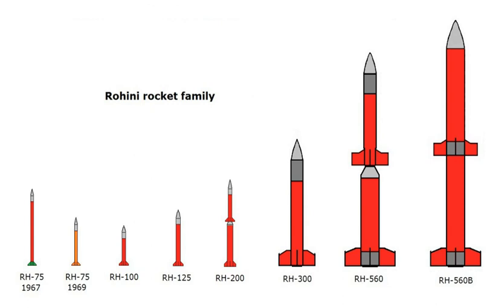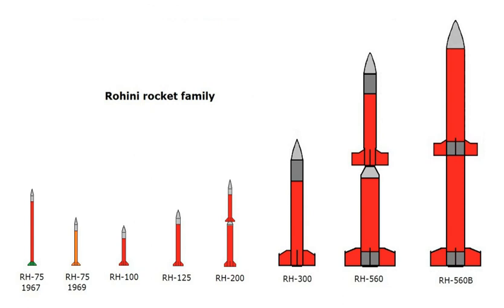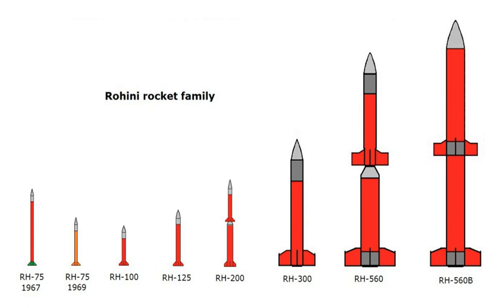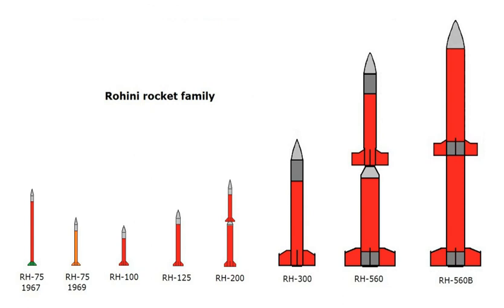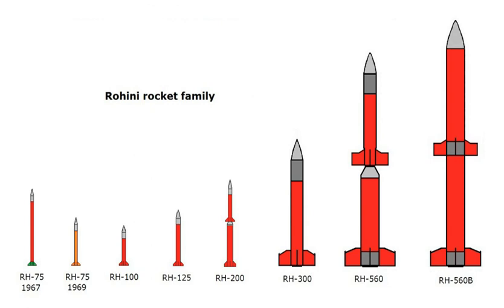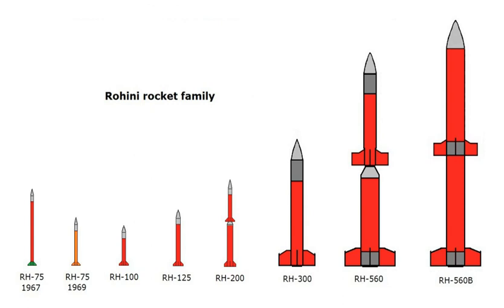Rohini (rocket family) | Wikipedia audio article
00:00:41 1 Nomenclature
00:01:01 2 Series
00:02:40 3 Applications

- Socrates

SUMMARY
Rohini is a series of sounding rockets developed by the Indian Space Research Organisation (ISRO) for meteorological and atmospheric study. These sounding rockets are capable of carrying payloads of 2 to 200 kilograms (4.4 to 440.9 lb) between altitudes of 100 to 500 kilometres (62 to 311 mi). The ISRO currently uses RH-200, RH-300, RH-300 Mk-II and RH-560 Mk-II rockets, which are launched from the Thumba Equatorial Rocket Launching Station (TERLS) in Thumba and the Satish Dhawan Space Center in Sriharikota.